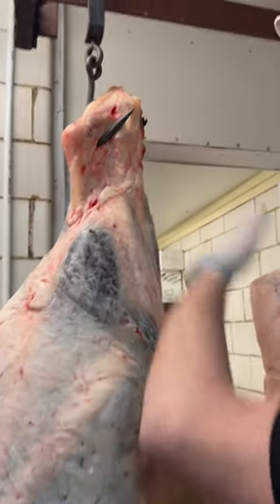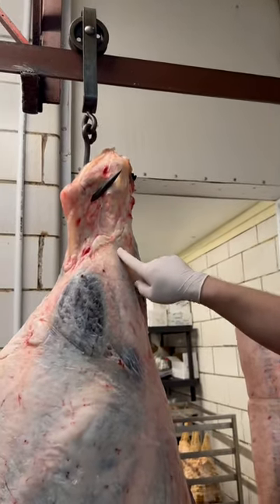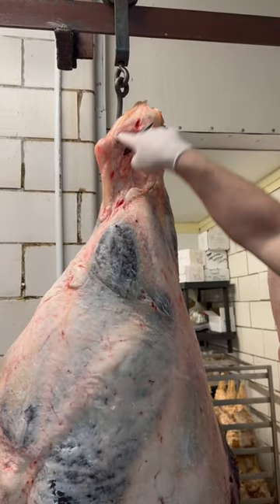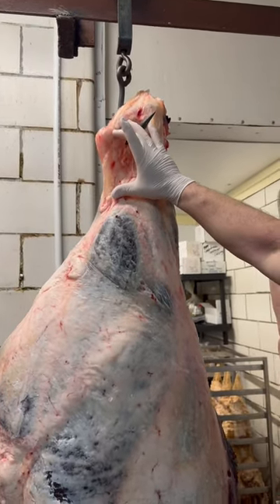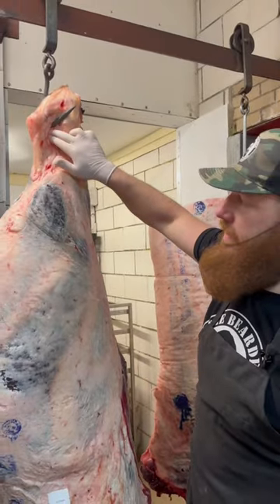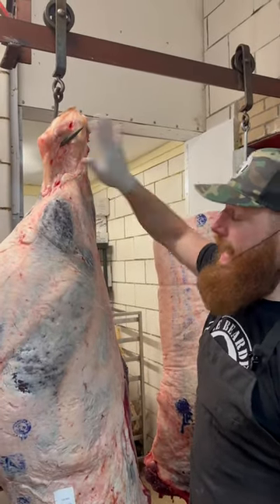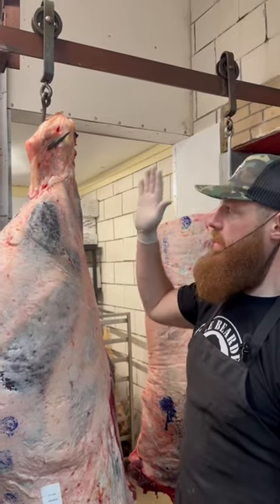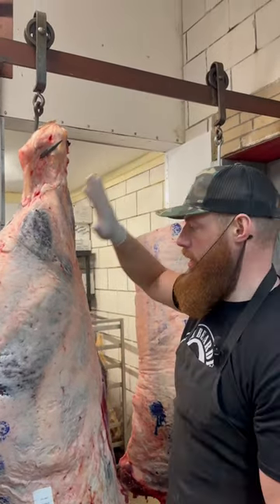How we hang our beef